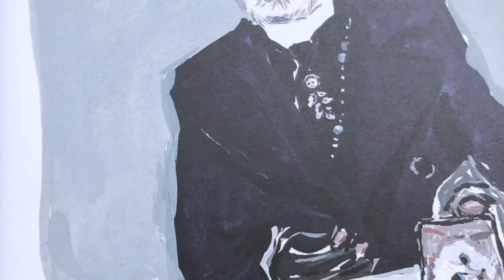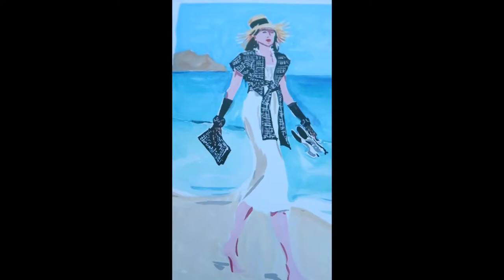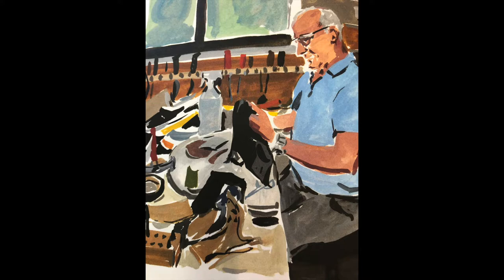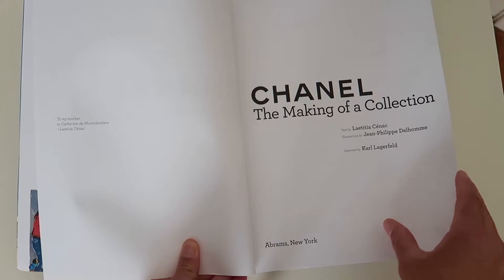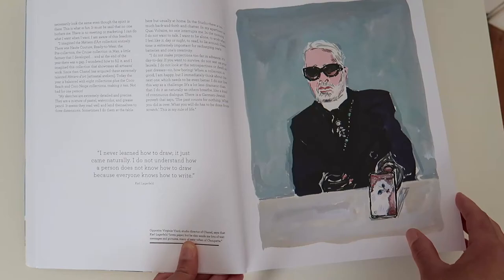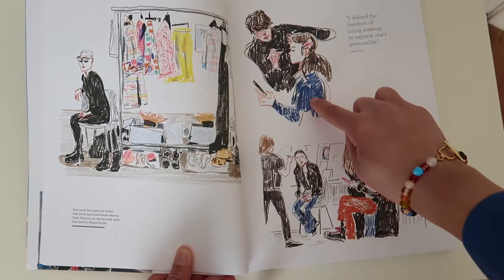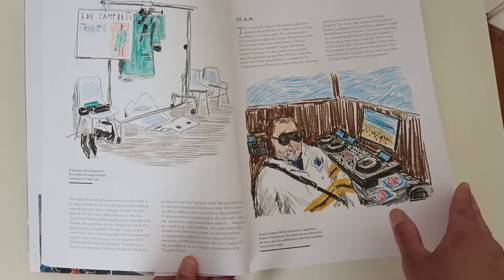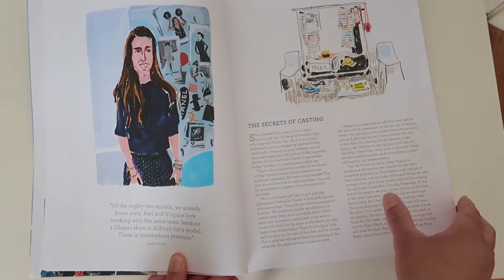Chanel The Making of a Collection Book Review by Laetitia Cenac and Jean-Philippe Delhomme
This video is about the Book Chanel:The Making Of A Collection by Laetitia Cenac and Jean-Philippe Delhomme.  This book interviews Karl Lagerfeld and shows the process of how a collection is made by the works of all the artisans who help create this collection.